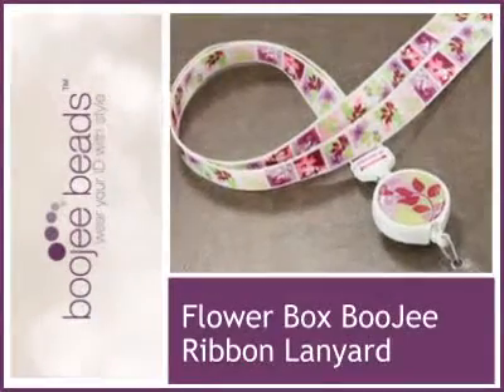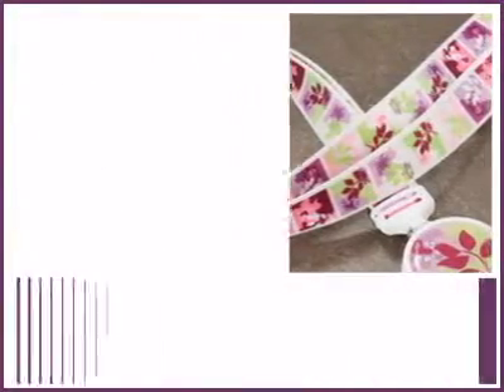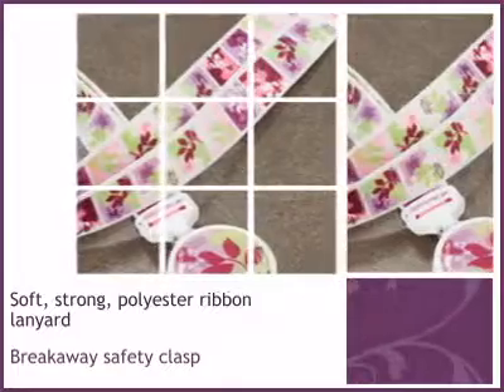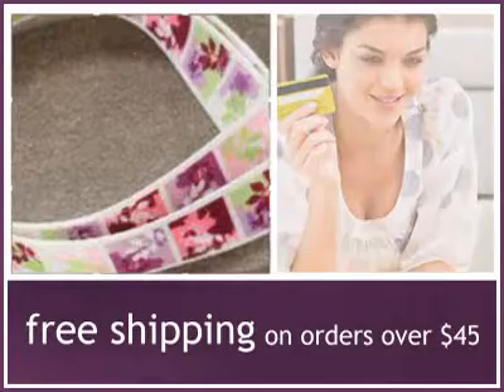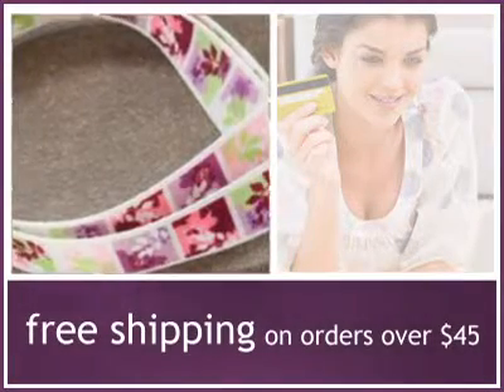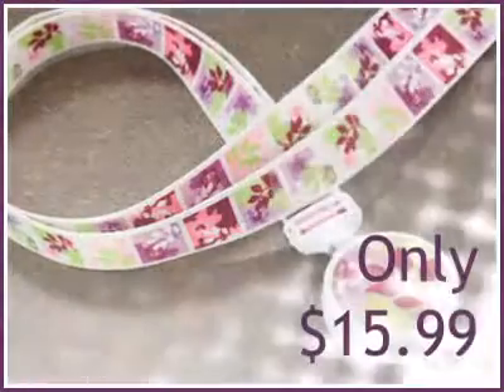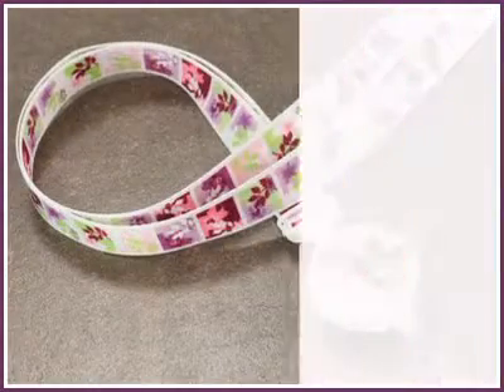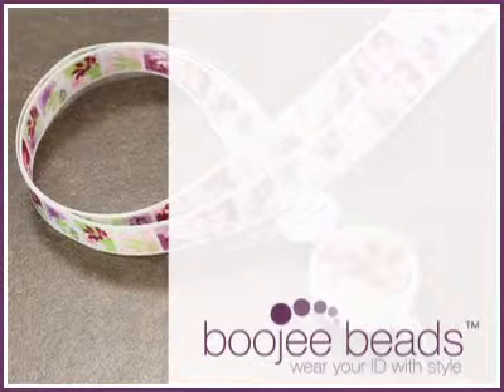Flower Box Ribbon Lanyard ID Badge Holder by BooJee Beads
Shades of purple blooms and green leaves in tiny flower boxes adorn this ribbon lanyard.A one of a kind creation, this washable ribbon lanyard comes with a breakaway clasp and clear badge holder. Necklace hangs 16" from back of neck.